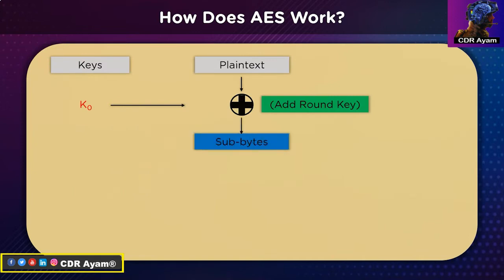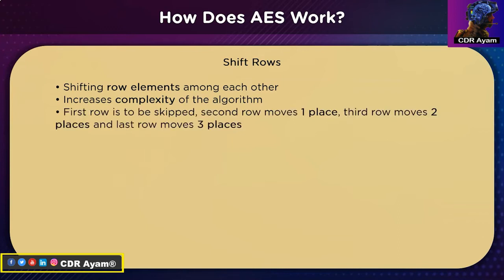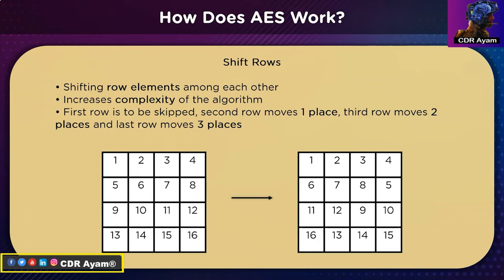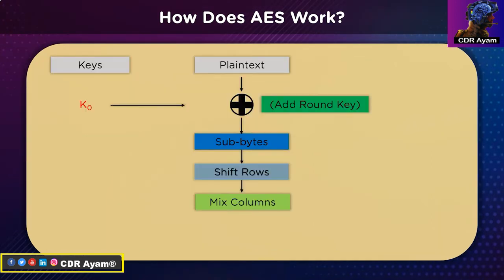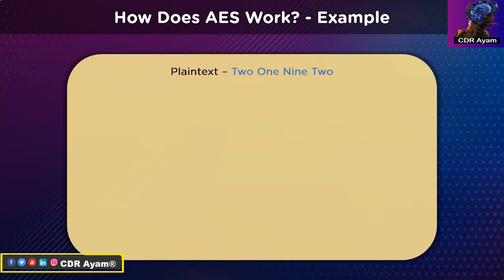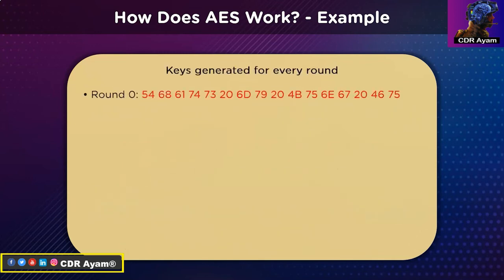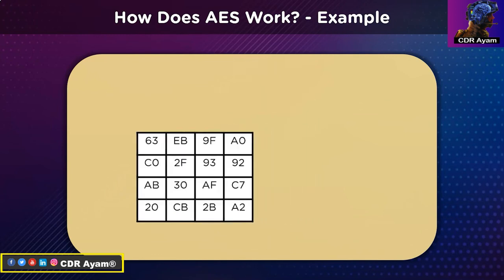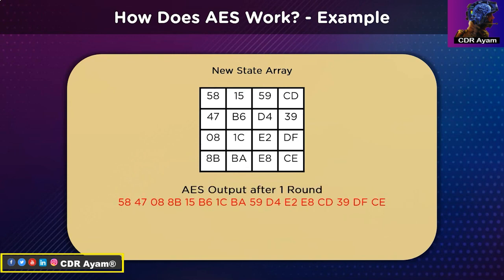Advanced Encryption Standard (AES)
Simplified explanation of How a Advanced Encryption Standard (AES) works